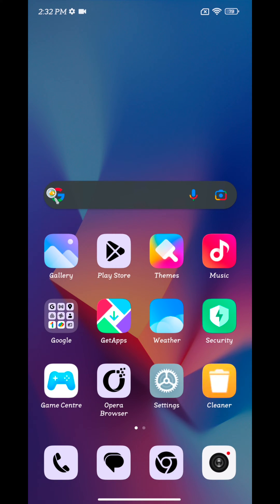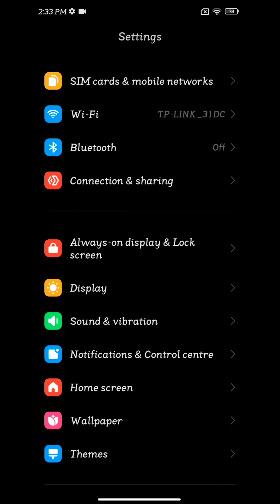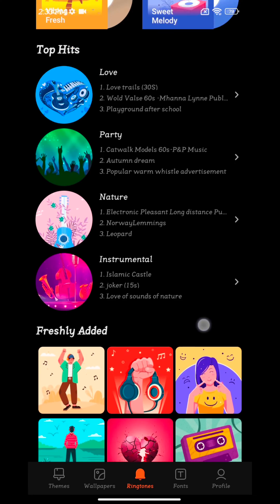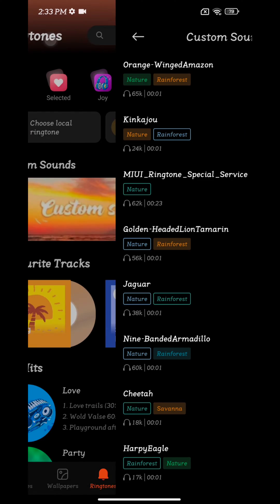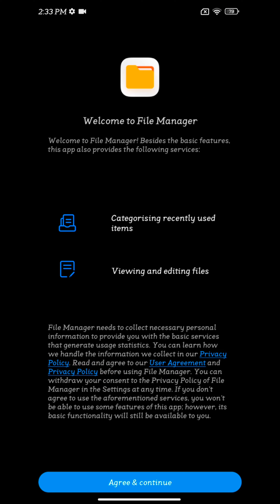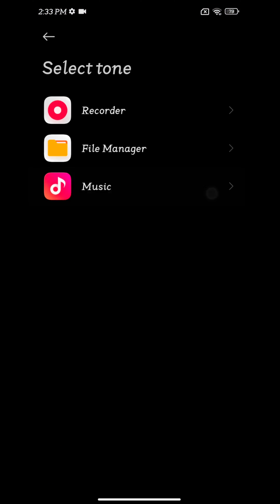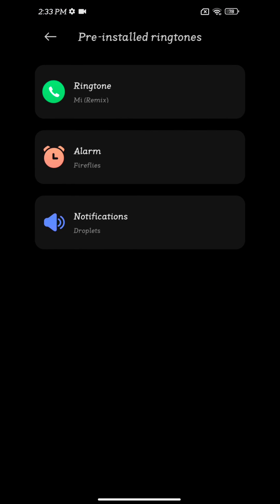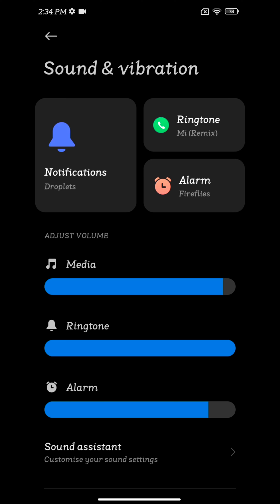How to Change Ringtone on Redmi Note 12 5G? | Set Custom Ringtone on Xiaomi Phone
How to Change Ringtone in Redmi Note 12 5G. You can set the custom ringtone in Redmi Note 12 5G to choose from the phone gallery, album, or default ringtone. Also, set the ringtone for specific contact in Redmi Note 12 5G devices.

More Queries:
Set Custom Ringtone in Redmi Note 12 5G
Change the Ringtone in the Redmi Note 12
Change the Redmi Note 12 Ringtone
Redmi Note 12 Ringtone Change
Set Ringtone for Specific Contact in Redmi Note 12 5G
Set Custom Ringtone on Xiaomi Phone
How to change ringtone in Redmi note 12 5g
How to set ringtone in Redmi note 12 5g
Redmi note 12 Pro how to change ringtone song
How to change ringtone in Redmi note 12 Pro
Ringtone setting in Redmi note 12 5g
How to use ringtone in Redmi note 12 5g
Redmi note 12 pro ringtone setting
How to select ringtone in Redmi note 12 5g
Redmi 12 5g ringtone
How to set ringtone in Redmi note 12 pro
Redmi note 12 मे रिंगटोन कैसे बदले
Redmi note 12 hidden features
redmi note 12 settings

Redmi Note 12 5G (Amazon)
Redmi Note 12 Pro 5G (Amazon)
Redmi Note 13 5G (Amazon)
Redmi Note 13 Pro 5G (Amazon)
Redmi Note 13 Pro Plus 5G (Amazon)

Redmi Note 12 5G (Flipkart)
Redmi Note 12 Pro 5G (Flipkart)
Redmi Note 13 5G (Flipkart)
Redmi Note 13 Pro 5G (Flipkart)
Redmi Note 13 Pro Plus 5G (Flipkart)